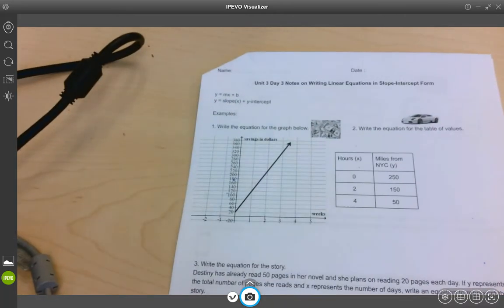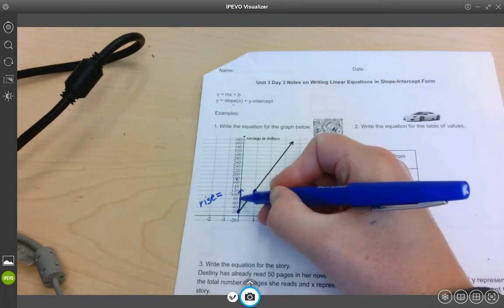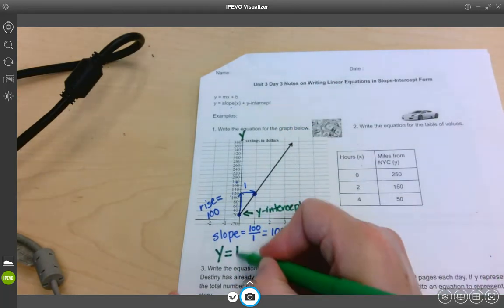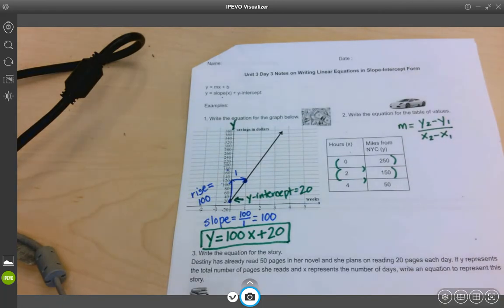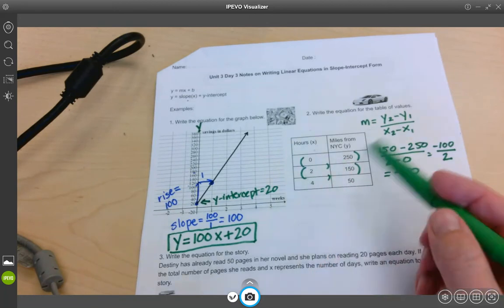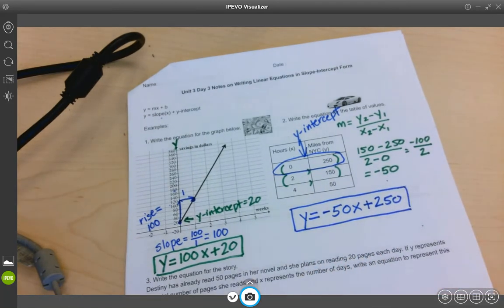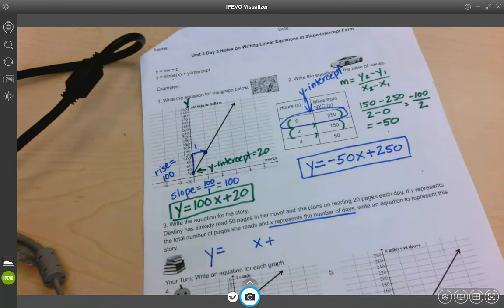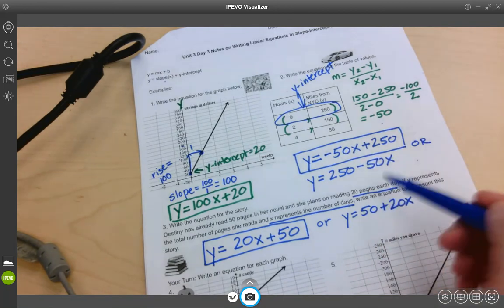AFDA U3 Day 4 Writing Linear Equations